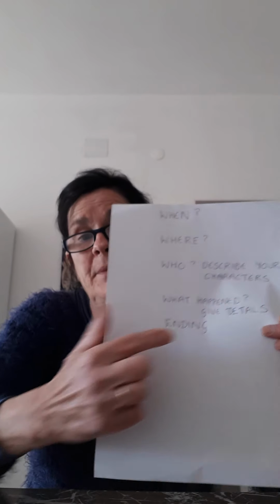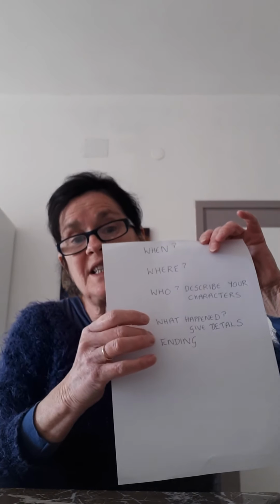23 Marzo 2020